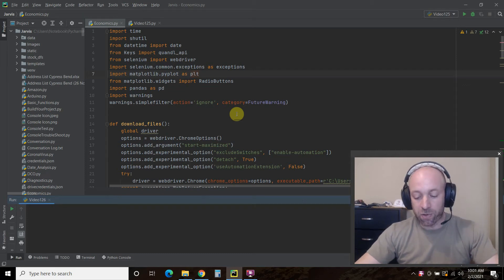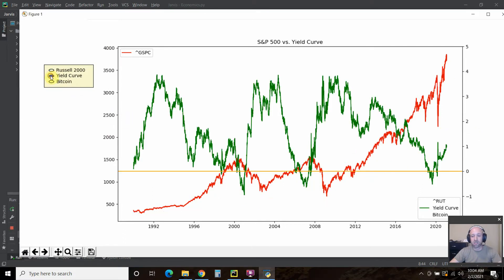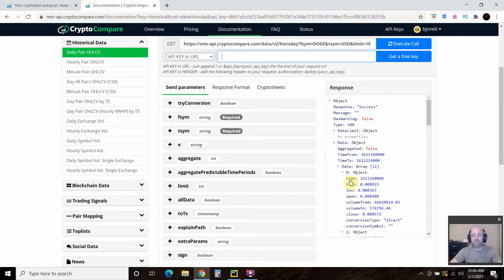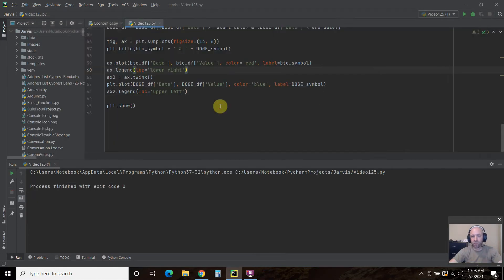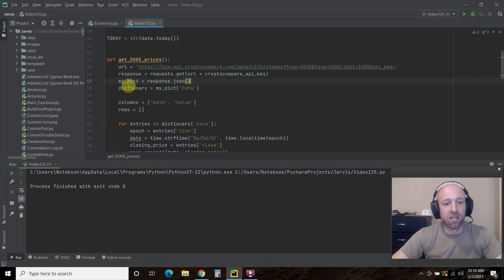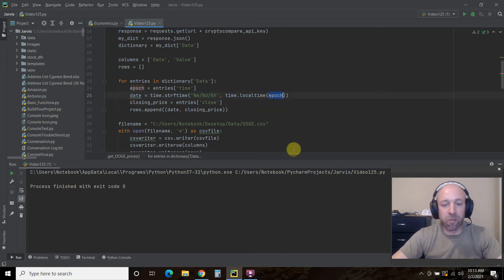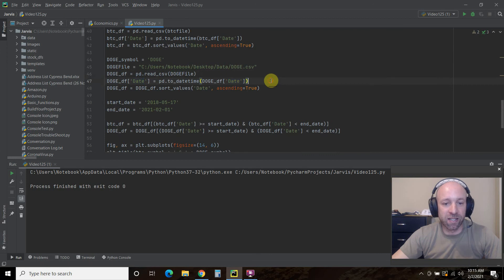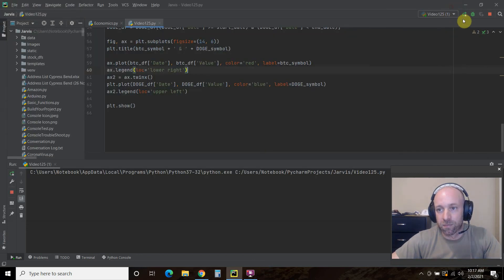Bitcoin and DOGECOIN Analysis with CryptoCompare API and Python | #125 (Python for Finance #11)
In this video, we'll use the automated process of downloading historical Bitcoin prices using quandl and the CryptoCompare API to download historical DOGEcoin prices to analyze the prices history using Python and Matplotlib.

Make sure you watch my Python for Finance playlist to catch up on how we got